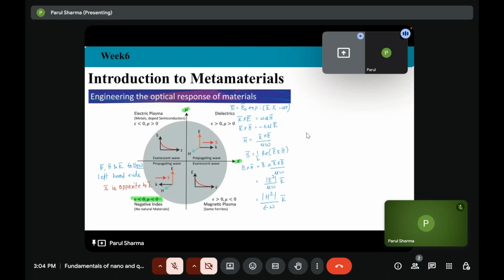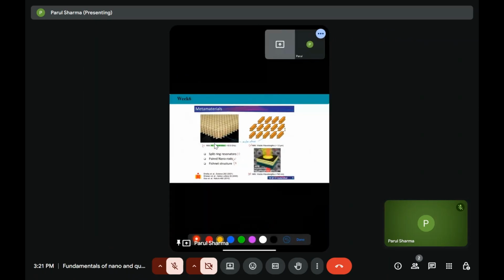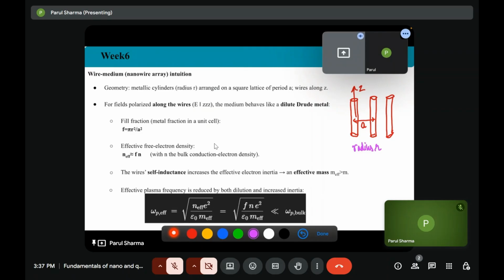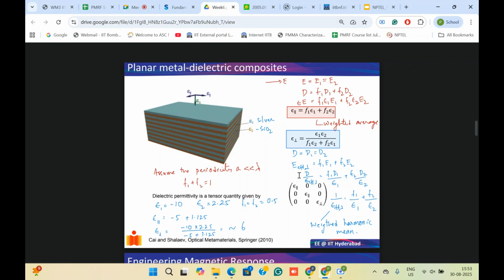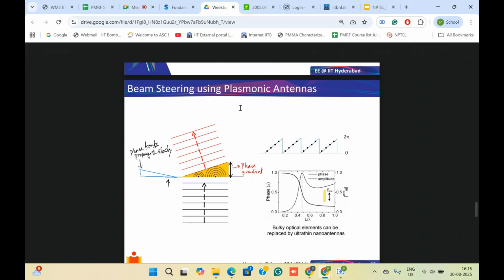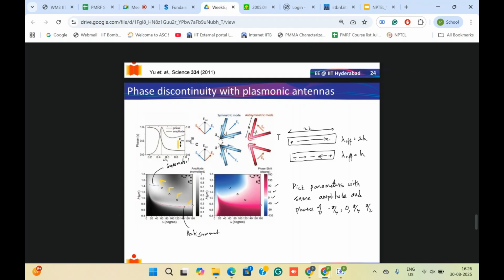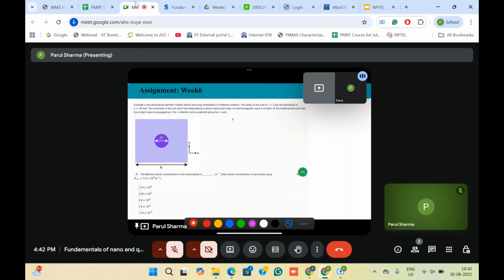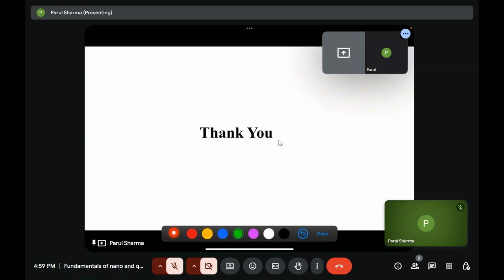Week 6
Metamaterials and metasurfaces